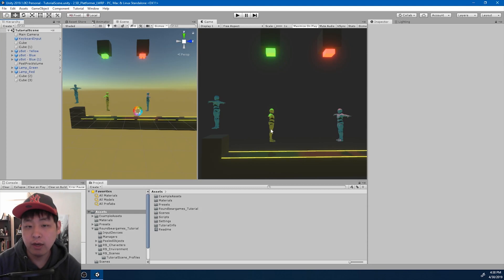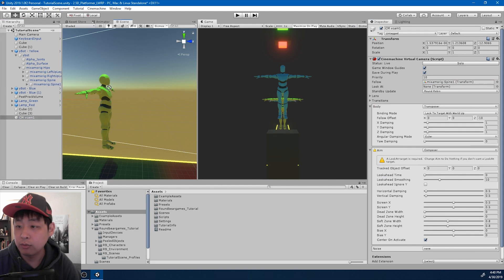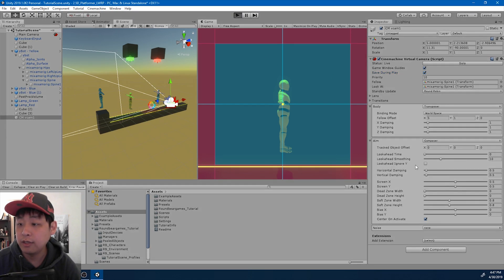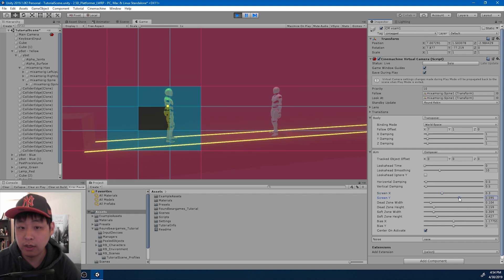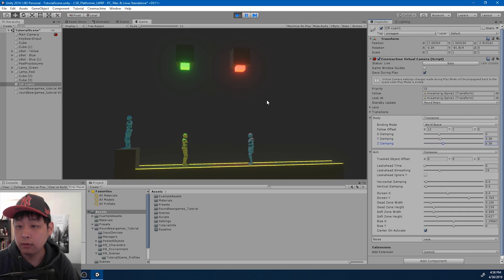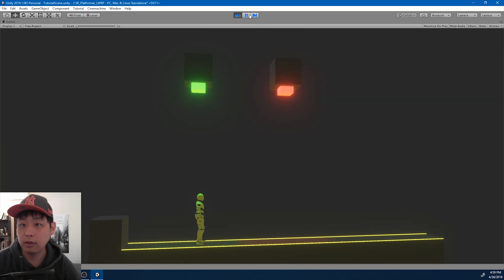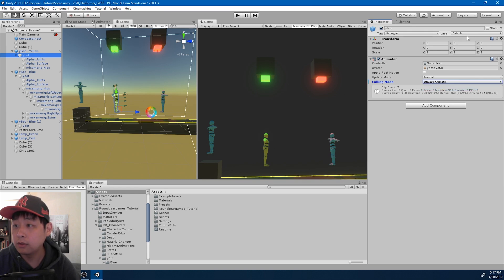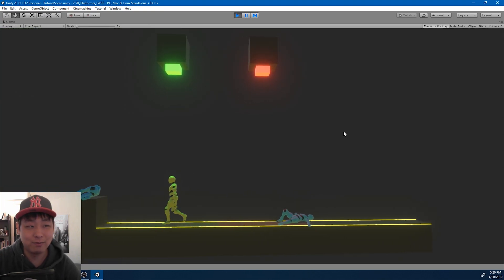#23 Chase Cam using Cinemachine | Unity Tutorial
Chase Cam using Cinemachine | Unity Tutorial
Game Development Course by Roundbeargames
- setting up Virtual Camera with Cinemachine
- fine-tuning the camera
- bypassing the culling bug (objects disappearing)